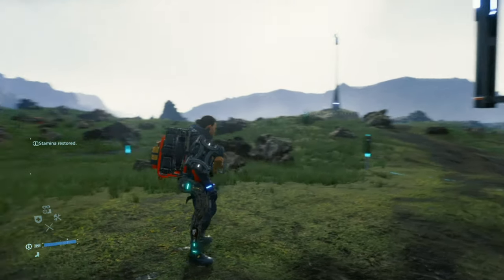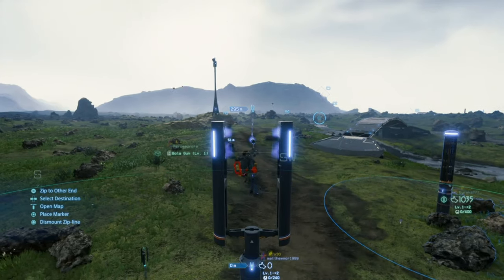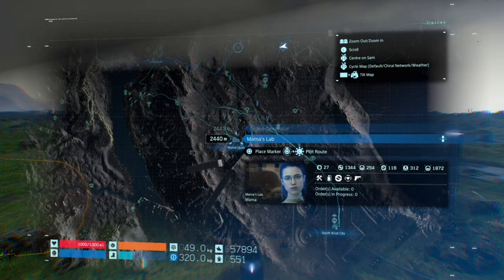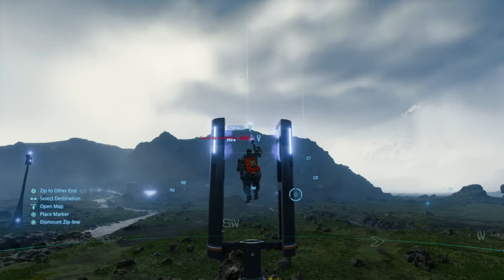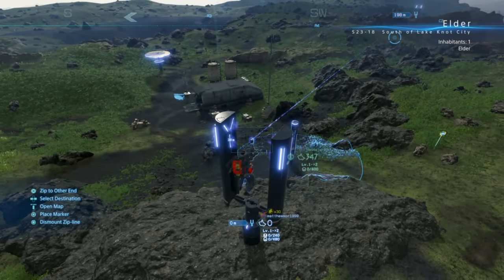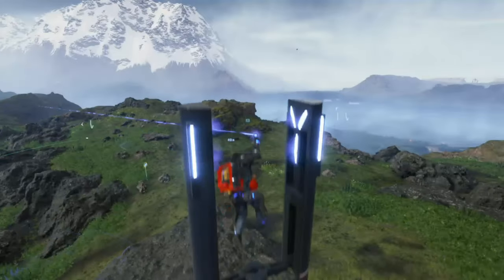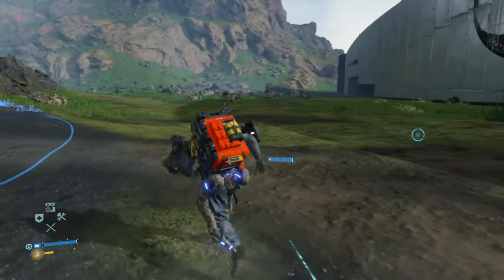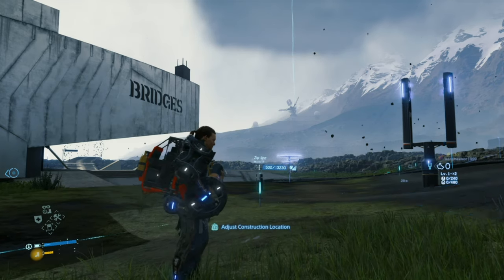Death Stranding - Fastest Way To Get To The Elder Terminal (Death Stranding Best Way To The Elder)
In Death Stranding there is a place called The Elder, its very difficult and time consuming to get however I have found the best and fastest way to get to the Elders.